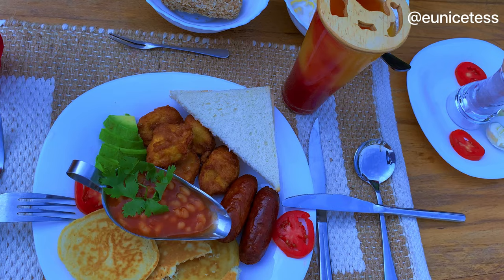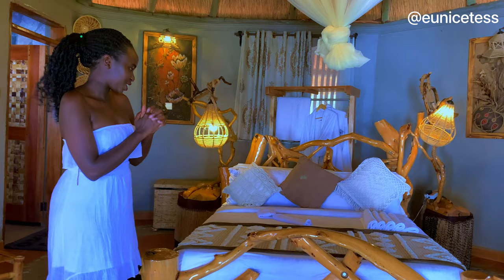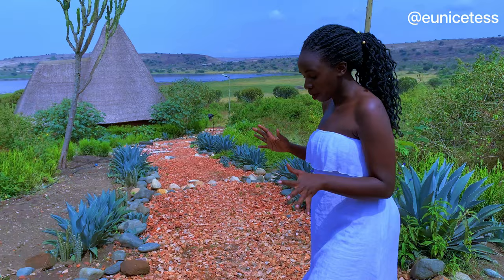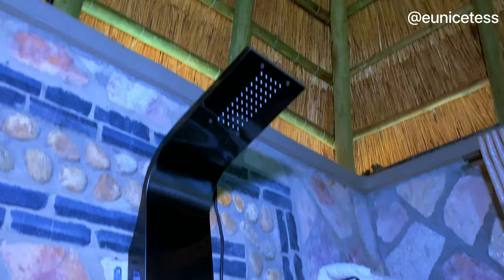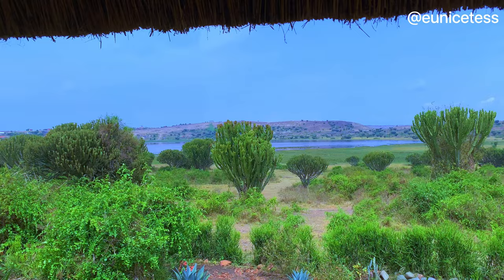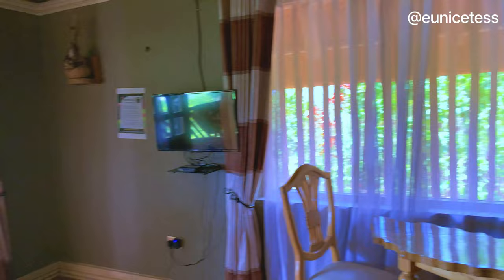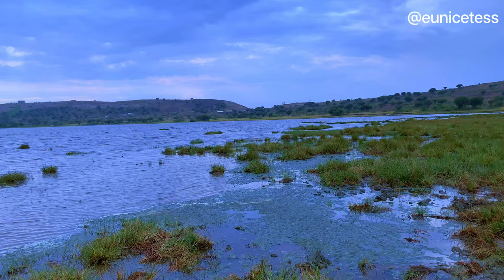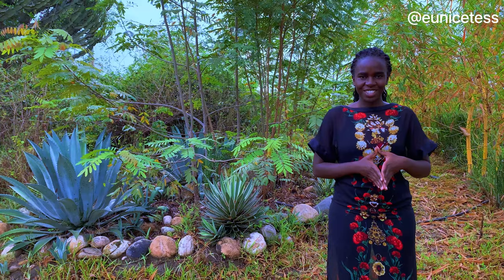Lake Munyanyange Caves Lodge Vlog. ✨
Lake Munyanyange caves lodge is a beautiful lidhe located in kasese in Queen Elizabeth National park.

Lake Munyanyange is a seasonal shallow Crater Lake located on the North East of Lake Katwe which is salty Lake.
The lake is 1.5 sq km and flamingos walk through water because it’s shallow but slippery. The lake which is salty lake has algae which is ideal food for flamingos and it is on the same contour with Lake Katwe.

I was hosted there for a week and this was my experience.